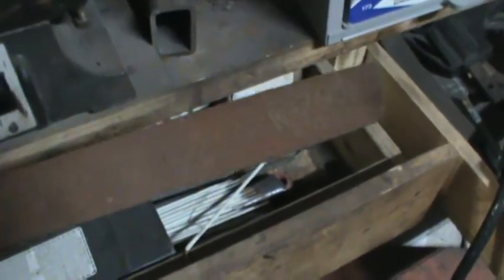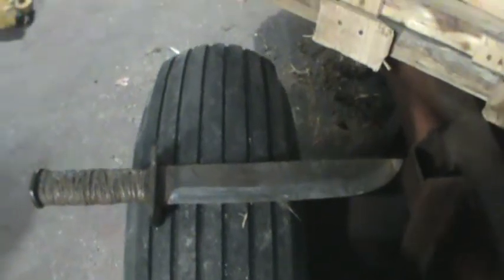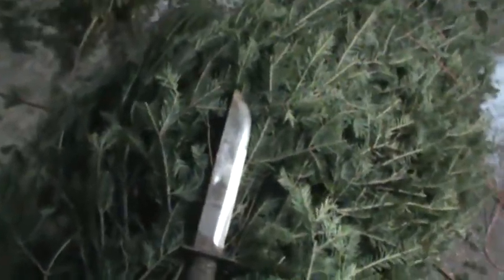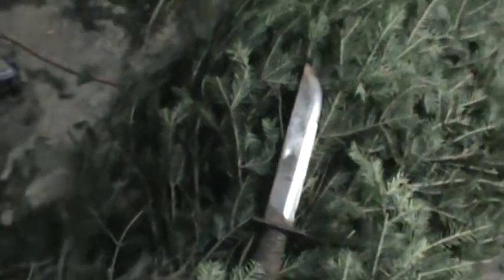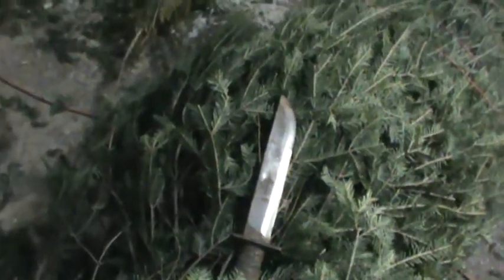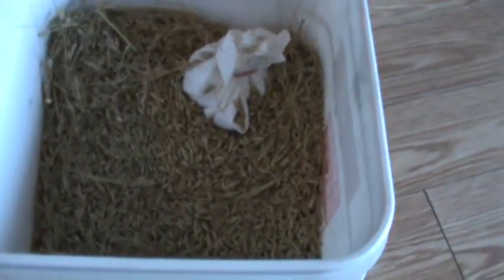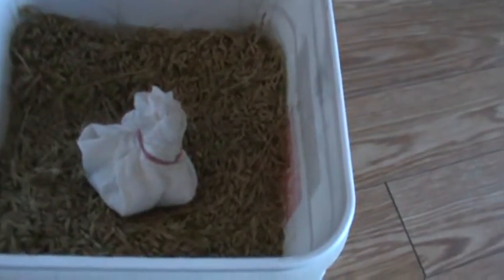#24 Glitch Update and other stuff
Just a few more ideas to think about.